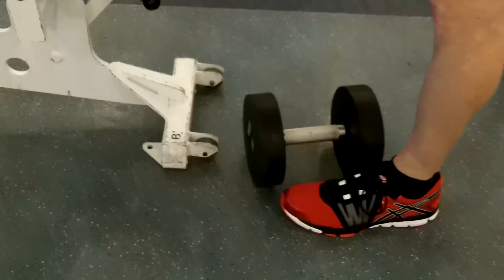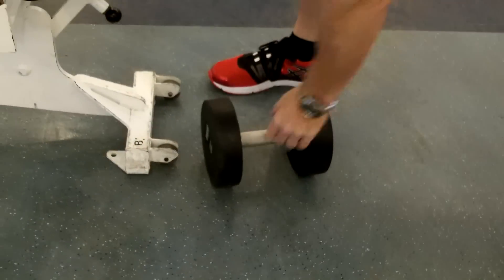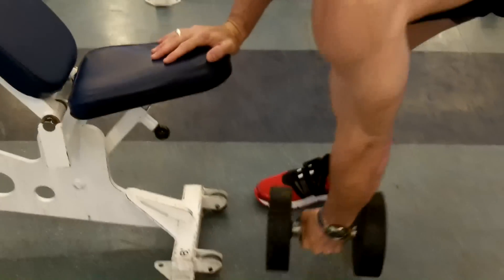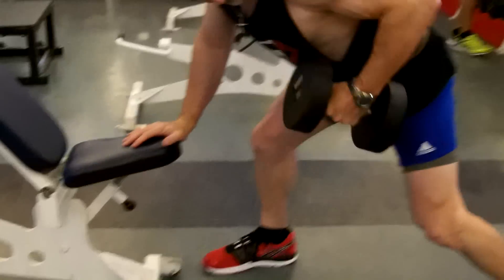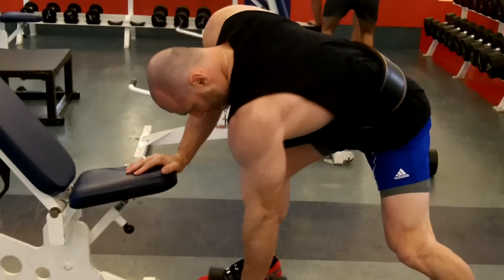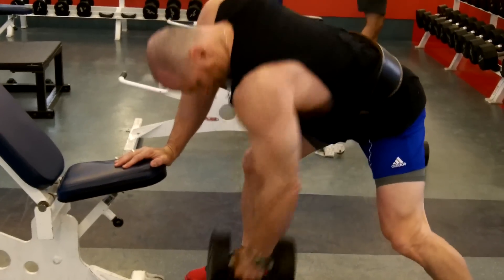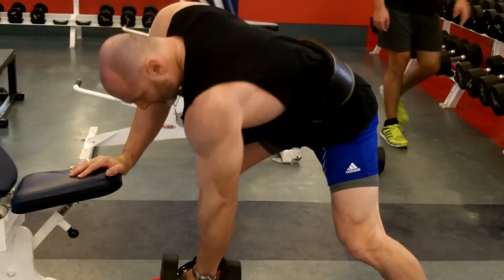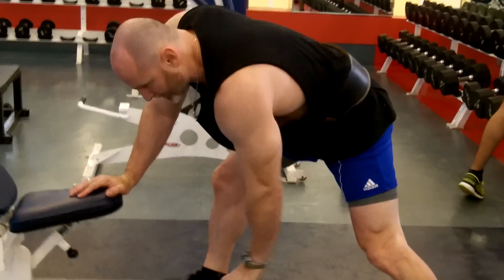Back Injury Update- Working out Today 3-6-14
A quick video of part of my workout today.  I did shoulders and back.  I tried to select exercises that did not place much stress on my lower back.  Here are a few clips of what I did.